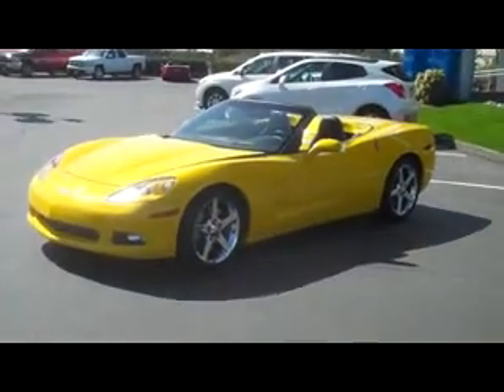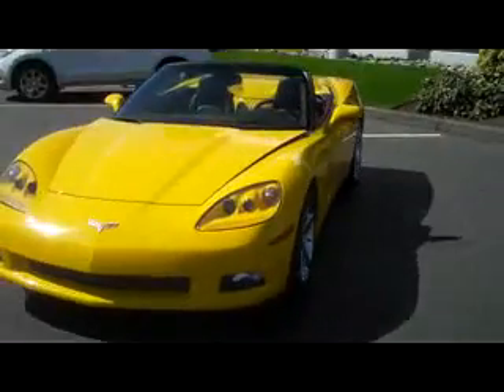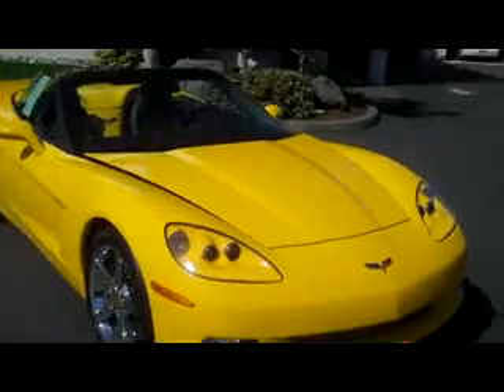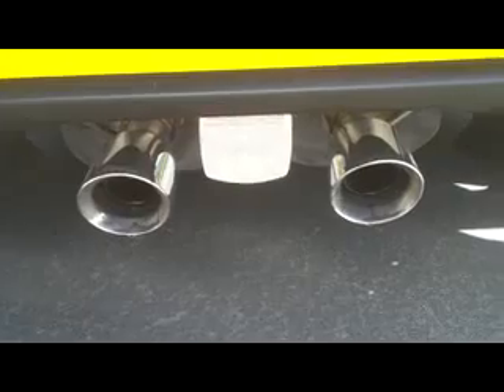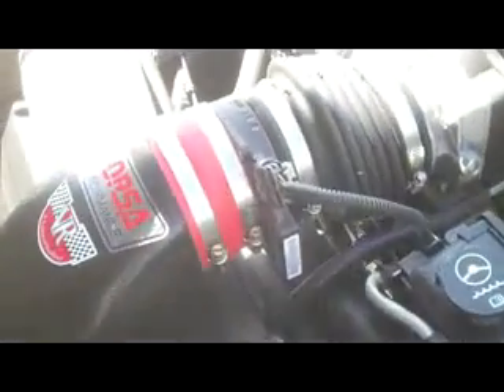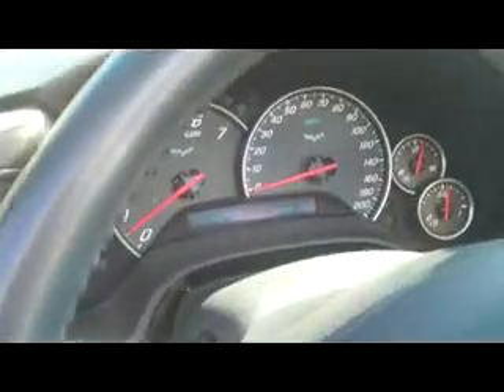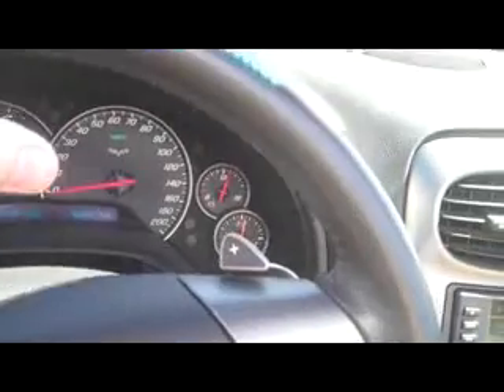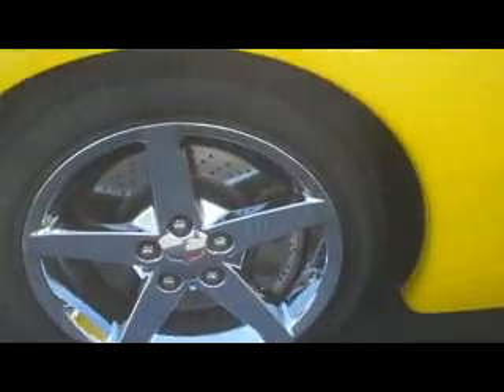2006 Chevrolet Corvette Convertible, Maple Valley, WA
VEHICLE SOLD!!!
THIS 2-OWNER Corvette has RARELY seen the light of day with ONLY A FEW THOUSAND MILES logged but FIRE UP the 6.2L V8 and you instantly hear the DEEP RUMBLE of 400+ horses RACING through the CORSA INTAKE & EXHAUST. Slide into the Adjustable LEATHER SPORT seats and you are SURROUNDED by features to make your DRIVING EXPERIENCE more EXCITING and COMFORTABLE. The HUD (heads up display) projects your speed and gauges on the windshield making you feel like a JET FIGHTER PILOT while the 6spd PADDLE SHIFT and Z51 PERFORMANCE package, including LARGER CROSS DRILLED PEFORMANCE BRAKES, SPORT TUNED TIRES and Stabilizer Bars and Springs making each corner feel like you are on rails. The HEATED seats are PERFECT for TOP DOWN motoring. The AM/FM/CD blast your favorite tunes through the 7 speaker PREMIUM sound system and the NAVIGATION makes sure you always find your destination. The ABSOLUTELY FLAWLESS Velocity Yellow paint is well protected under the CLEAR BRA found on the front bumper, hood, rocker panels, door edges, mirrors and lower fenders. If you want a NEW CORVETTE for USED car pricing you MUST come TAKE THIS ONE for a TEST DRVE.